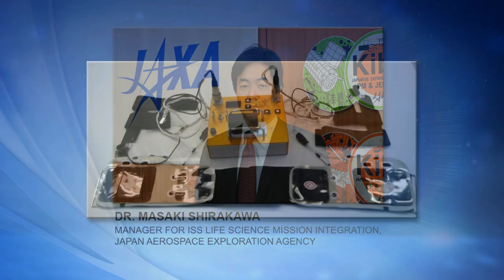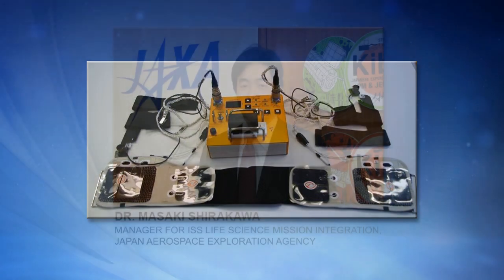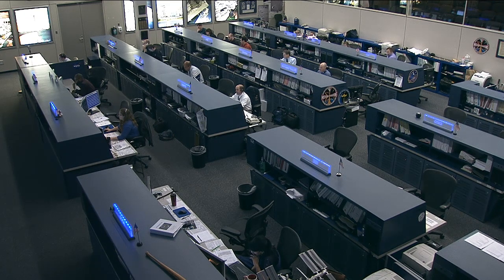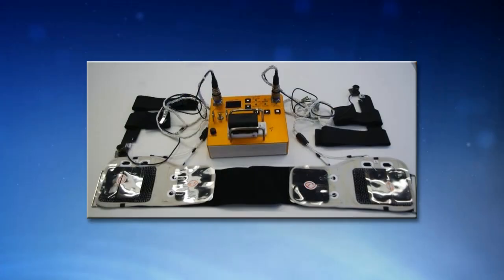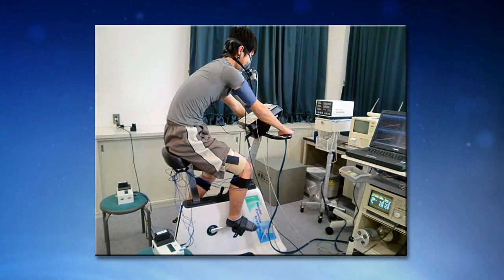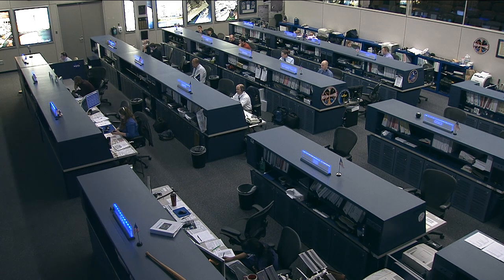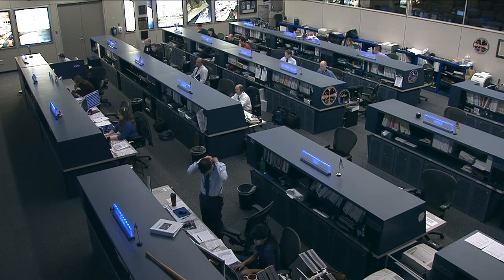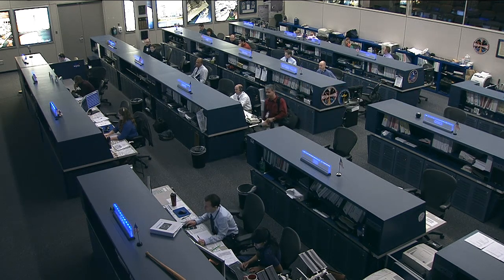Space Station Live: Hybrid Training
Space Station Live commentator Dan Huot interviews JAXA's manager for ISS Life Science Mission Integration, Dr. Masaki Shirakawa, regarding the Hybrid Training experiment on the International Space Station.  This aired during Space Station Live on April 2, 2014.